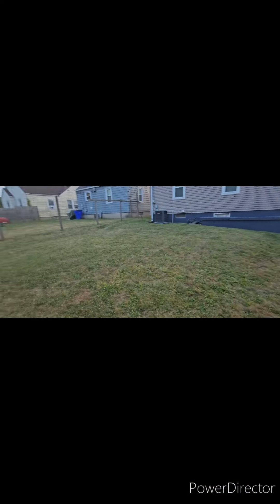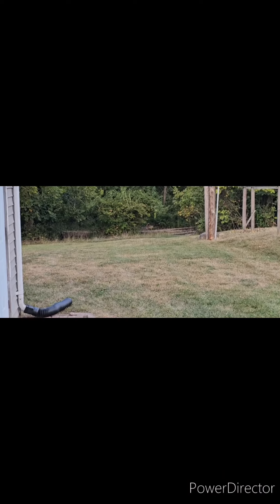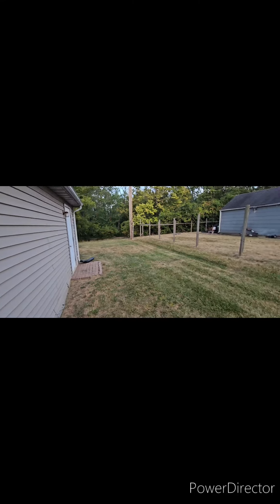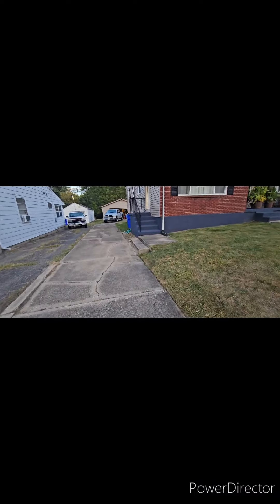Fresh Lawn!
A video of my yard after cutting it and how I cut.